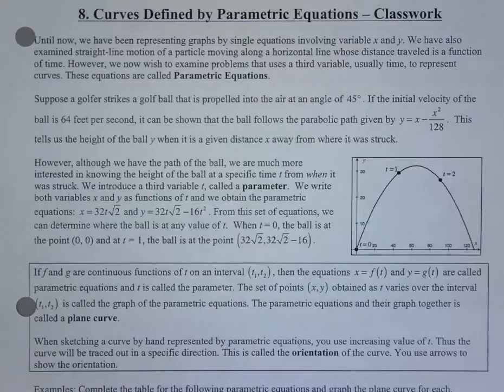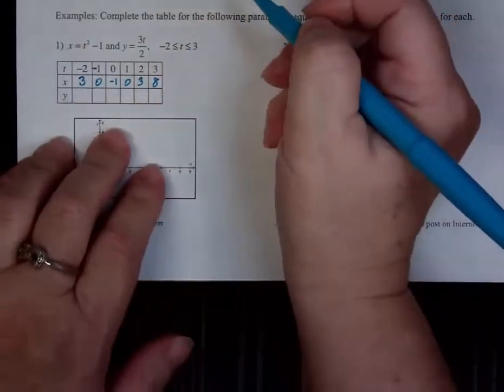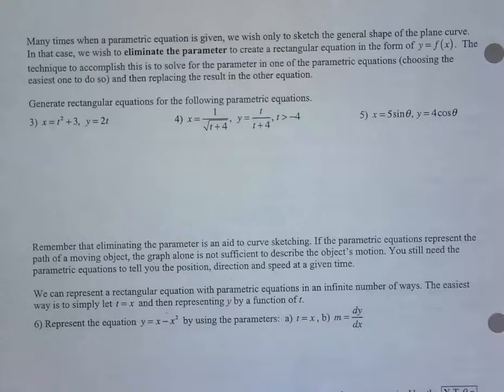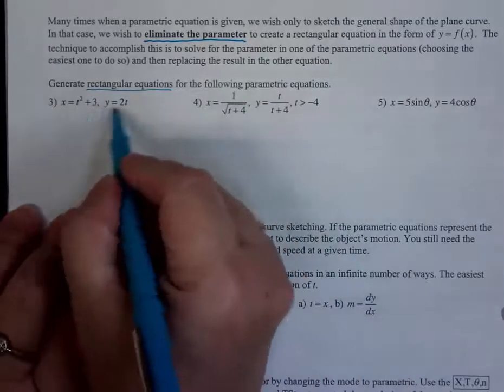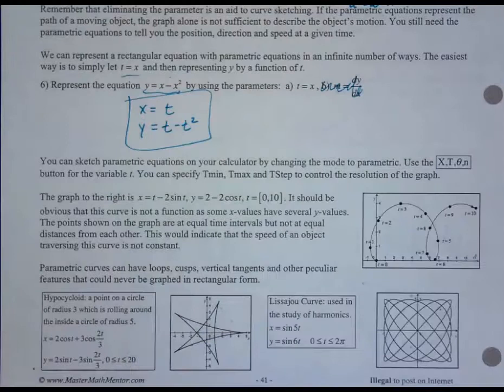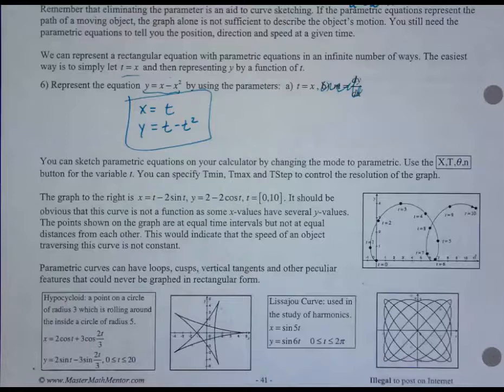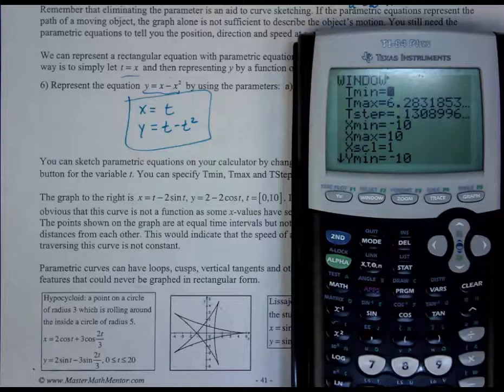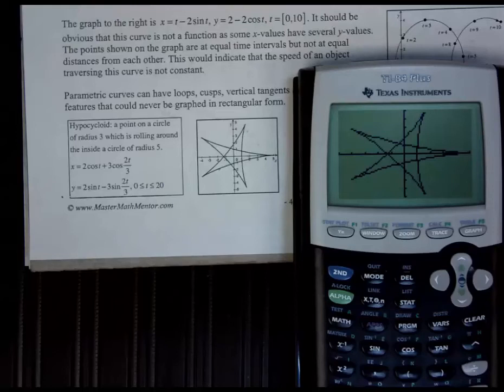Review of Parametric Equations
This video reviews the basics of graphing parametric equations and eliminating the parameter. Extensive time is spent on how to graph parametrically on the TI-84 calculator.